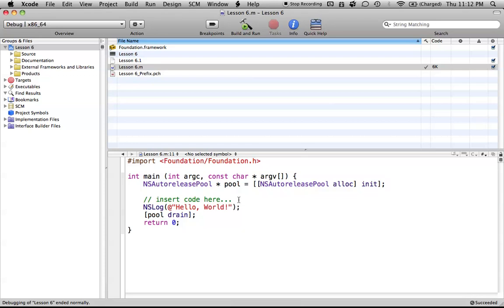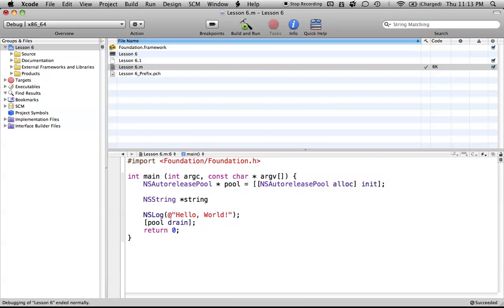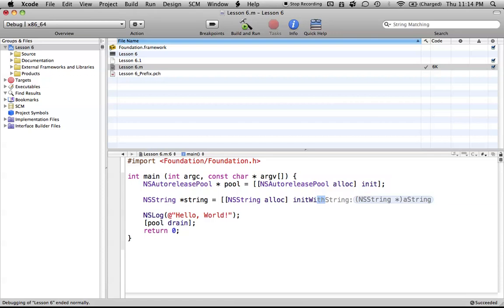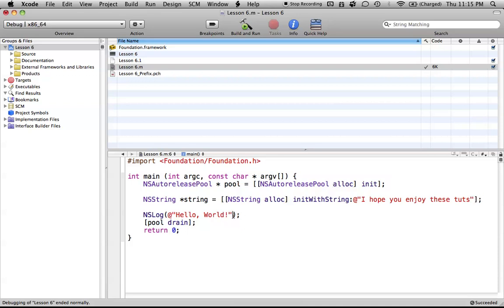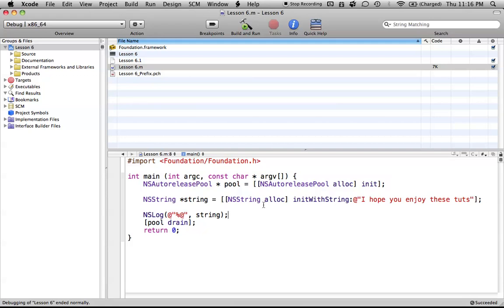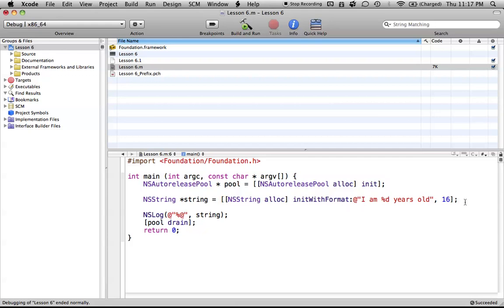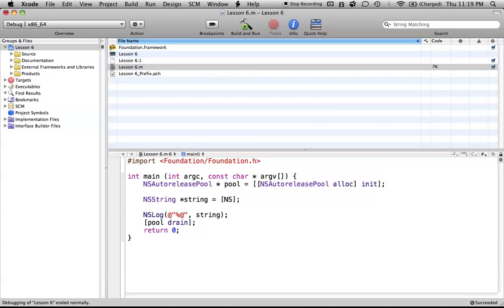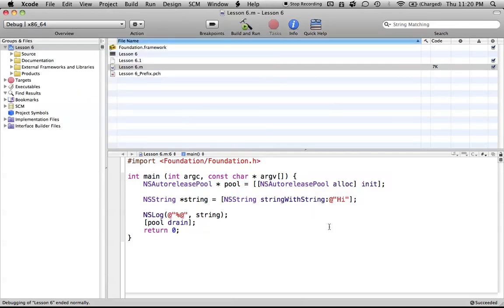Objective-C on the Mac L6 - NSString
An introduction to using the NSString class in Objective-C.